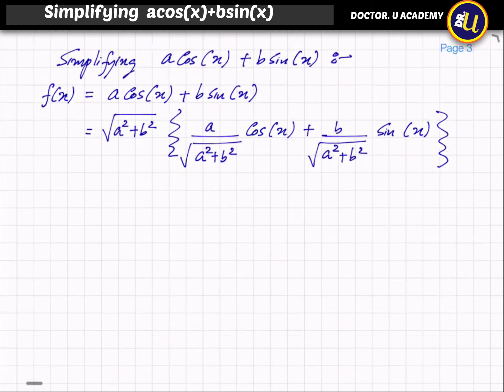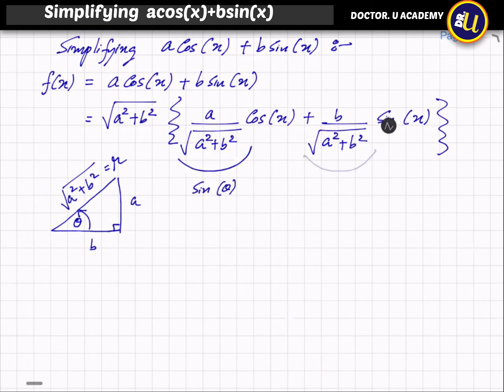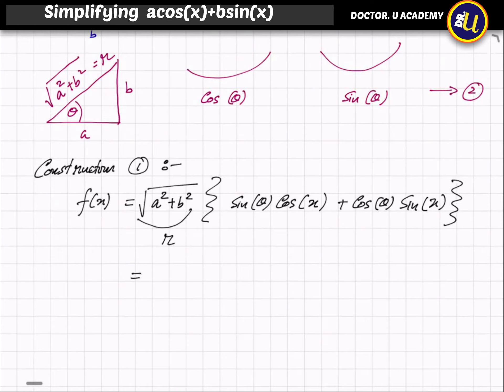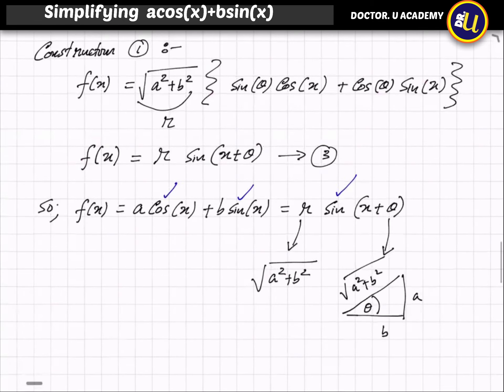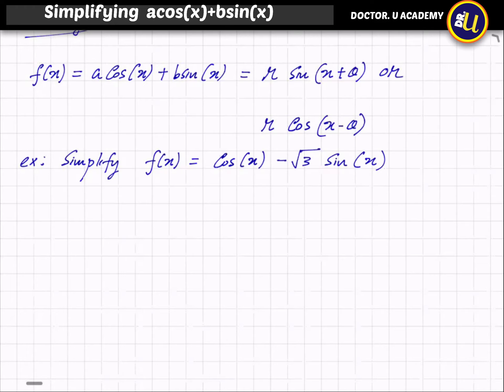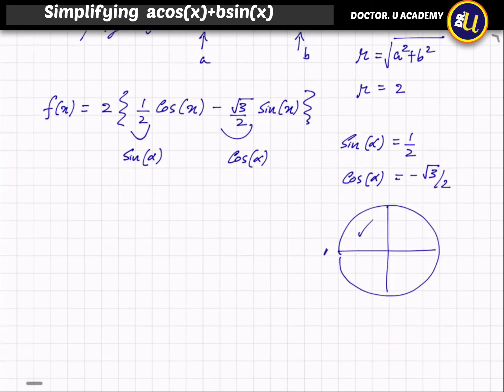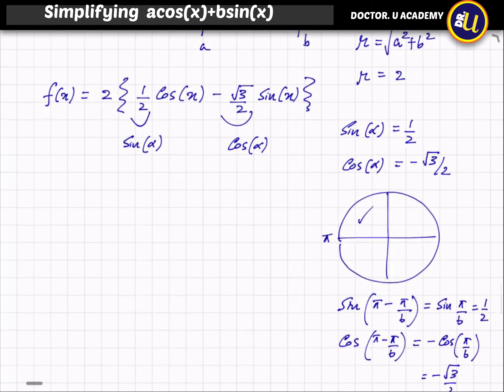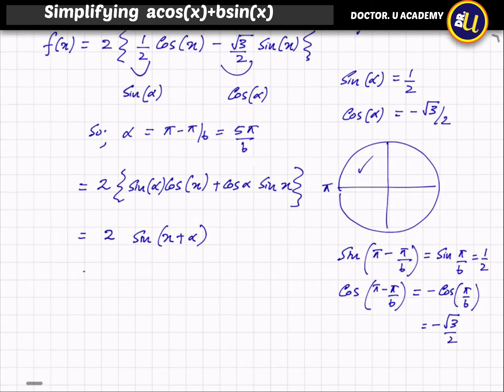VCE Specialist Math: Acos(x)+ Bsin(x) simplification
Doctor U Academy provides you a vast area of educational videos including Math Method, Specialist Math, Physics and general Math. Dr. U teaches these subjects to the real depth and give students the right understanding of the topic. More importantly, he wants you to build up your knowledge logically rather memorizing the concepts. He always wants you to have these skills in your blood.

If you have any questions or concerns, you can contact Doctor U Academy at any time. We are always happy to assist you.